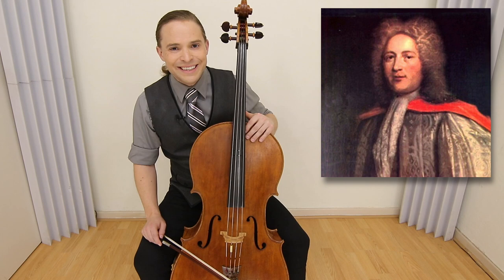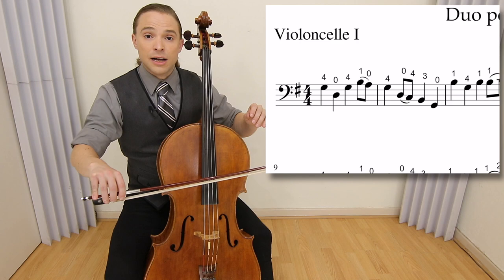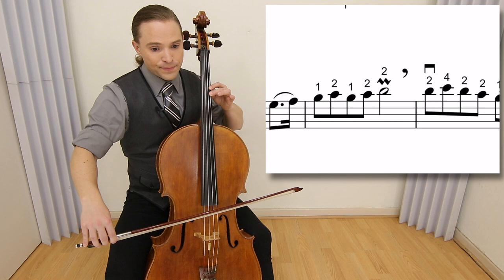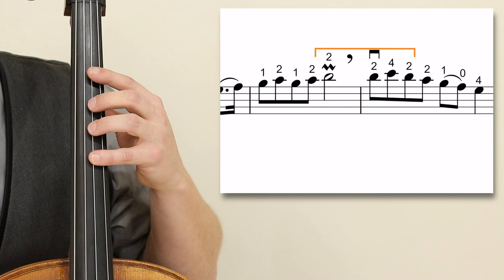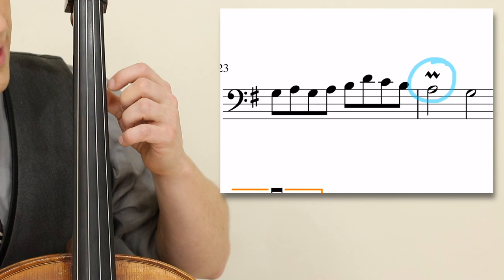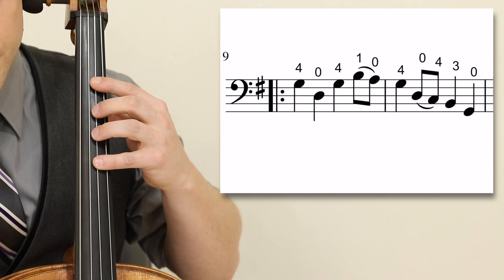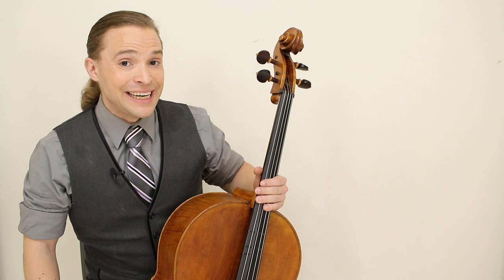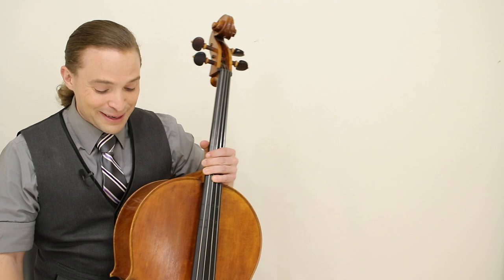How to Play King William's March on Cello | Baroque Cello Lessons